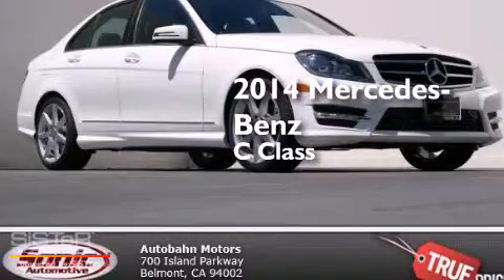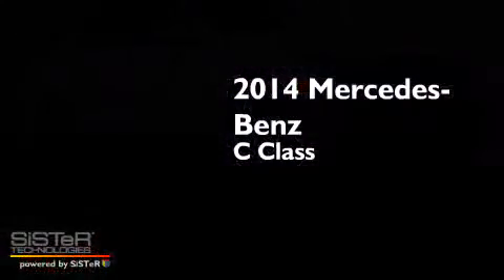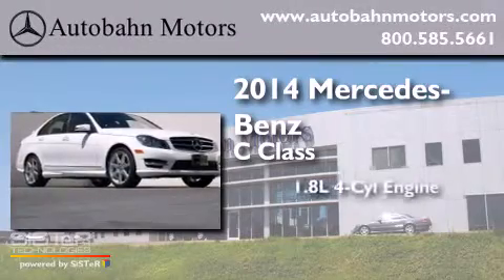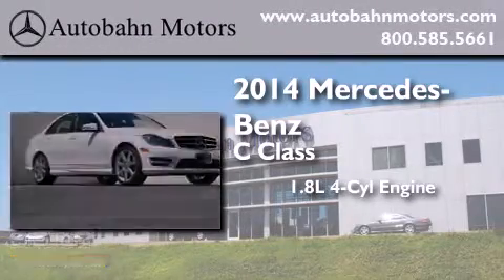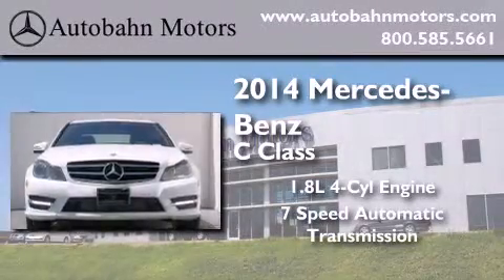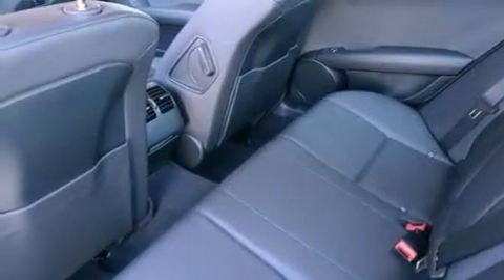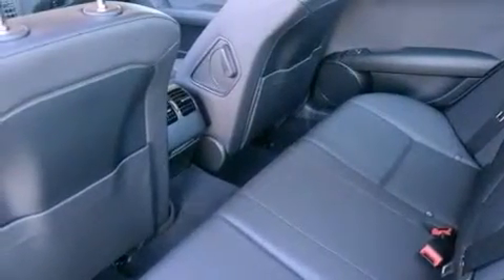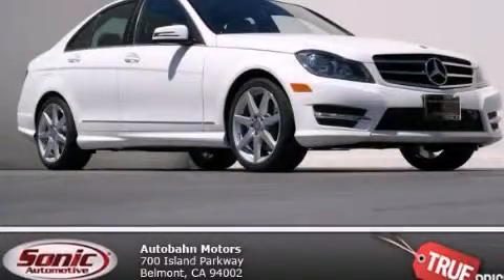2014 Mercedes-Benz C250 Sport Belmont CA 94002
We've been honored to serve the Belmont CA area , we promise that your experience at our dealership will exceed your expectations ! Year : 2014 Make : Mercedes-Benz Model : C250 Engine : 1.8L I-4 cyl Trans . : 7 speed automatic Exterior : Polar White Miles : 17 Interior : Black Autobahn Motors 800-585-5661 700 Island Parkway Belmont , CA 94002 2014 Mercedes-Benz C250 Sport Belmont CA